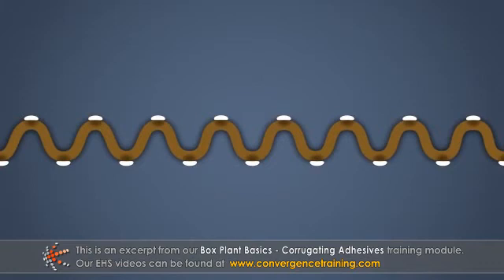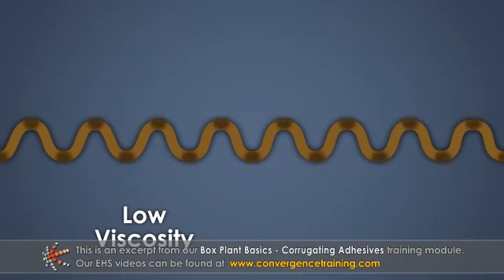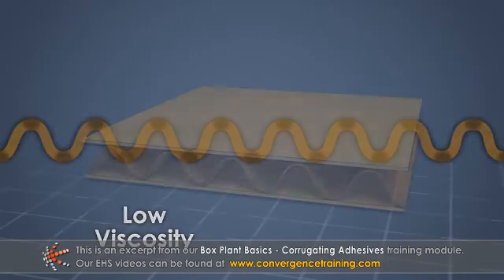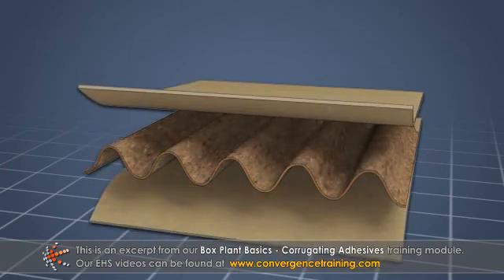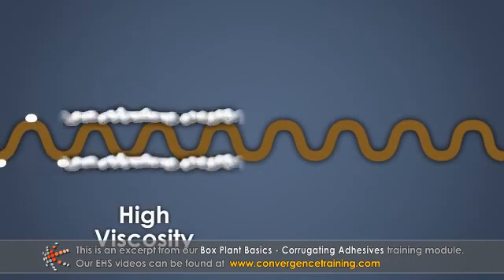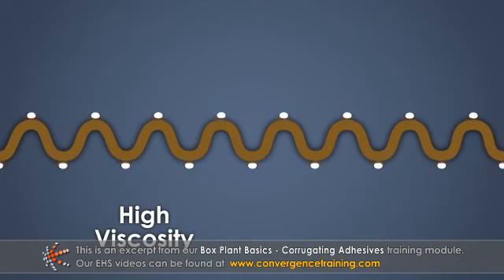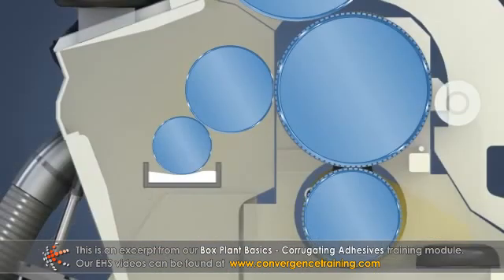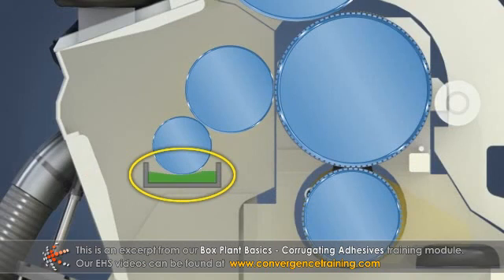Box Plant Basics - Corrugating Adhesives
to view the full video and purchase access to our other Corrugated Packaging courses.

This course begins with the history of corrugating adhesives, and then describes the purpose or function of the ingredients in modern, starch-based corrugating adhesives. These include cooked and uncooked starch, caustic, borax, and water. It details the importance of adhesive viscosity and describes the bonding process at the single facer and double facer, and the many different variables that can affect bonding. It concludes with a discussion on how water-resistant adhesives are made.